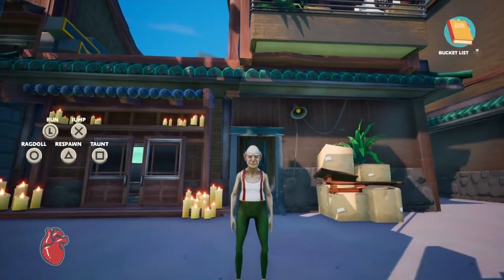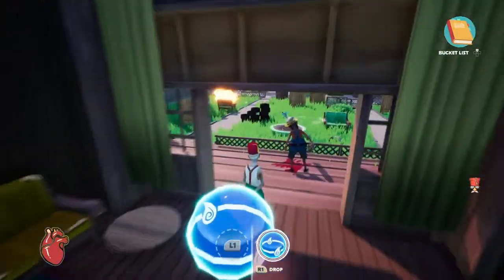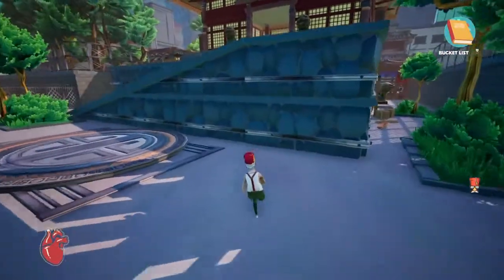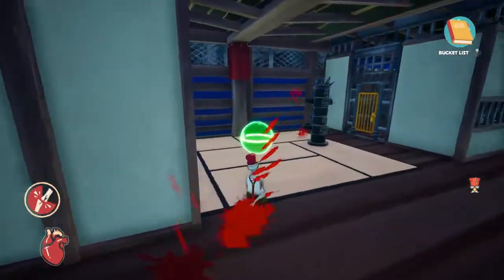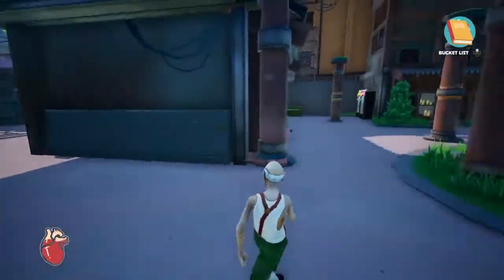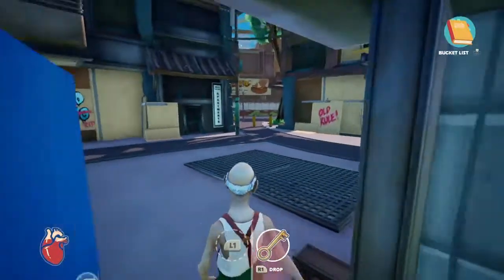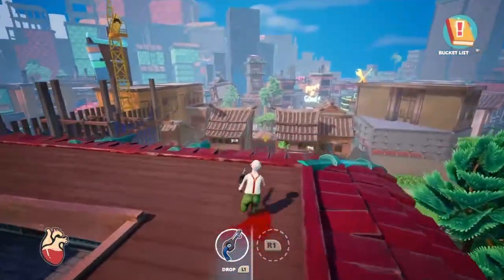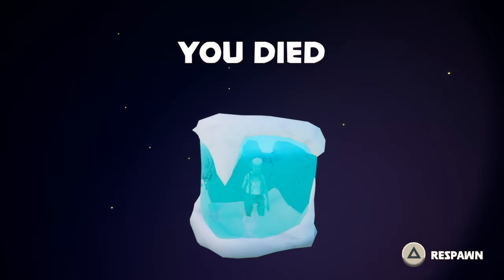How to get the jetpack in just die already